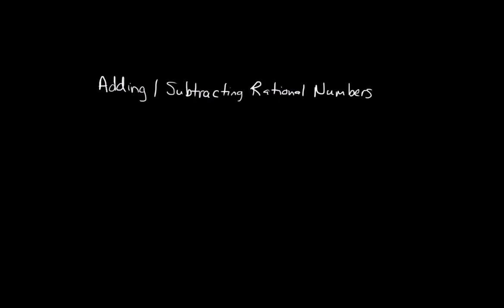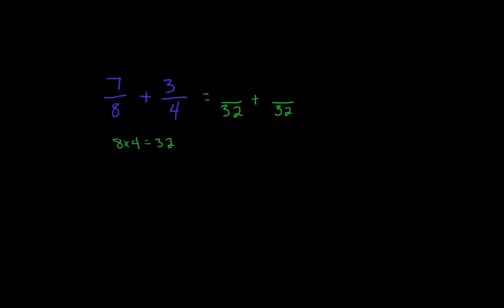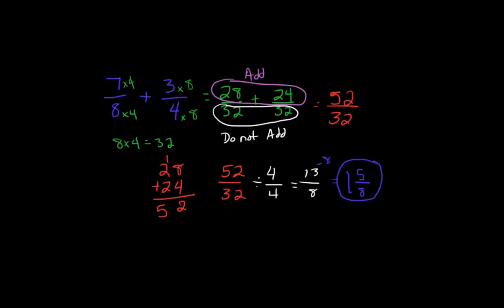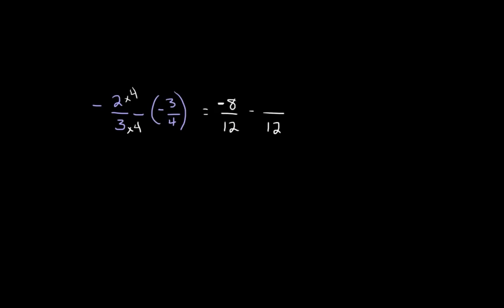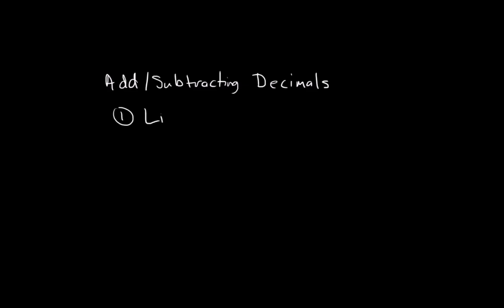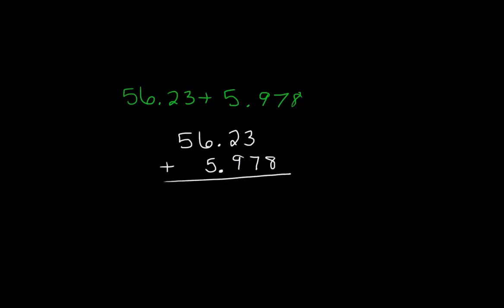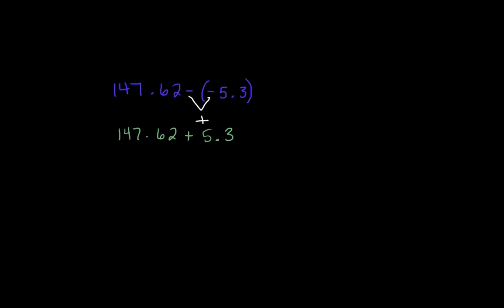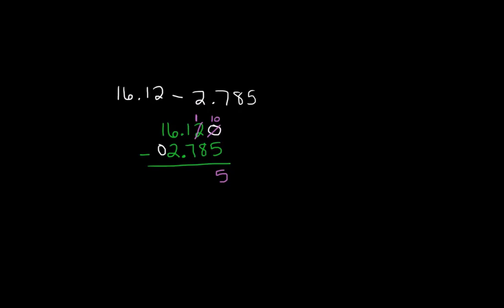Adding and Subtracting Rational Numbers and Special Cases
In this video I am going ove how to add and subtract rational numbers with special cases.